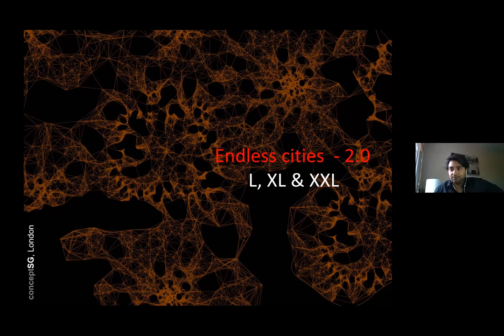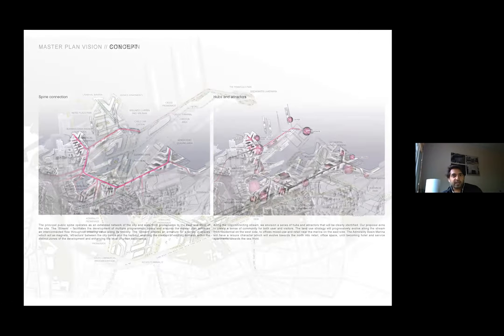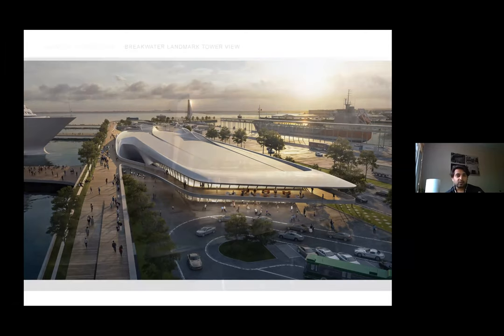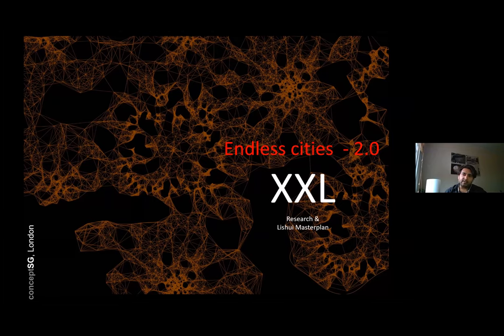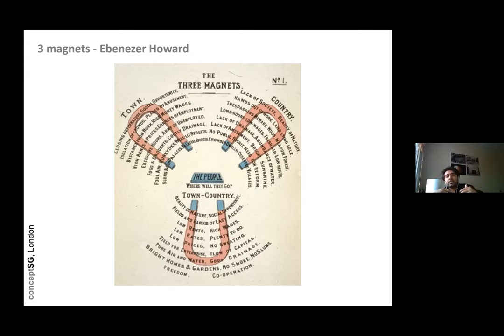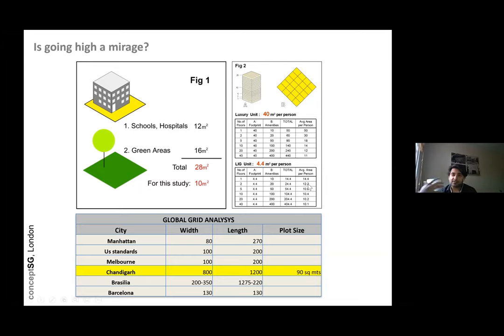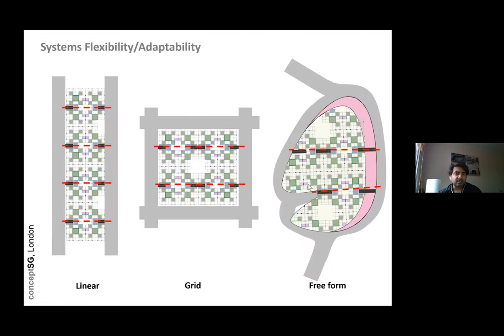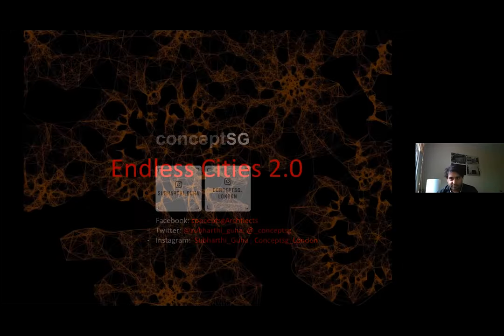Endless_Cities_2.0 City Planning Lecture for XJTLU ARC413 Module by Subharthi Guha @ conceptSG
First Half: Two Urban Design Projects @ Zaha hadid Architects
2nd Half: A complete introduction to Urban planning and prospective future of Masterplanning with bottom up systems